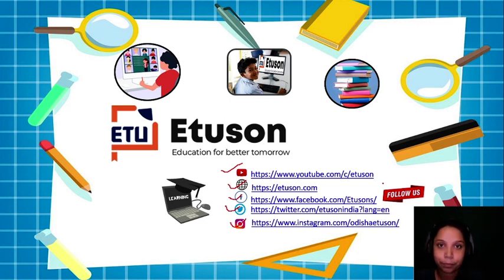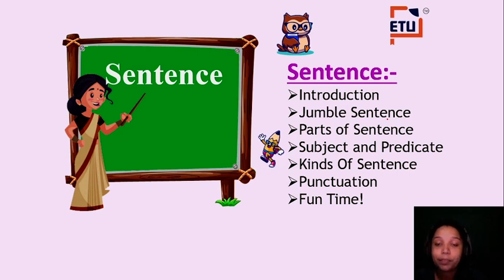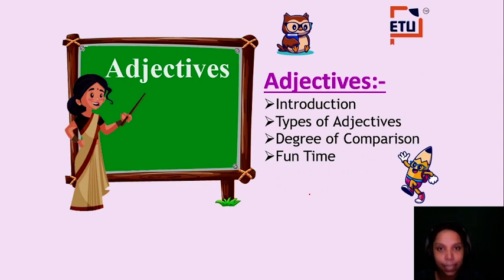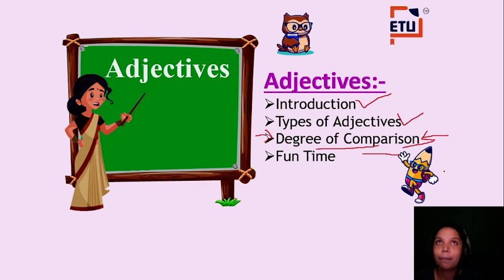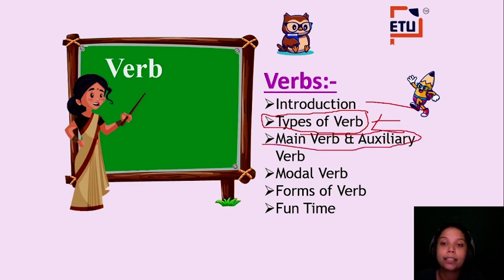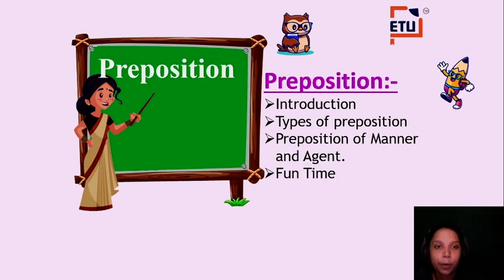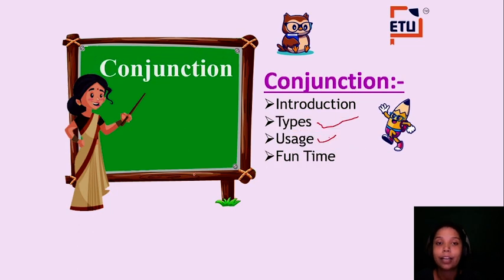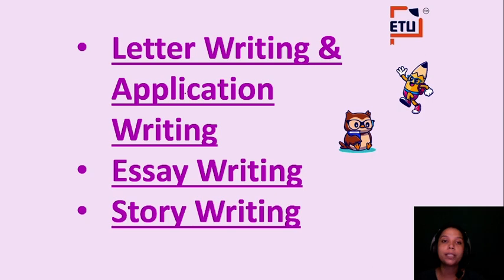Class V Syllabus Discussion, English Mediumby Amrita mam.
Live season for Class 5 Students English medium students
Etuson​ is committed to teach English in an interactive way. The English medium CBSE Board students of class 7 can easily understand  the concept.